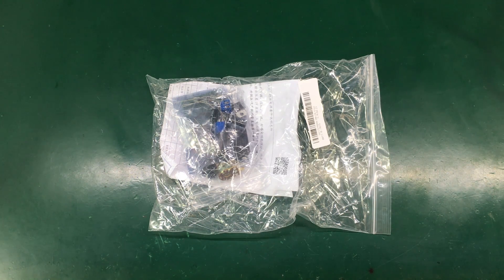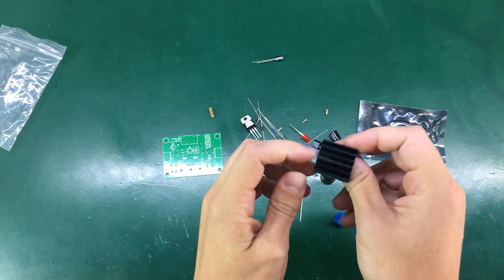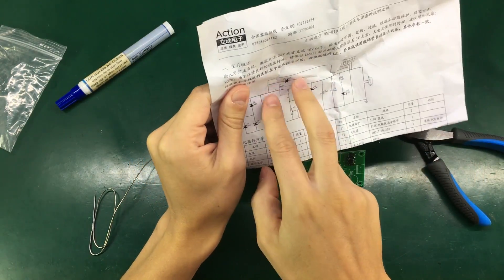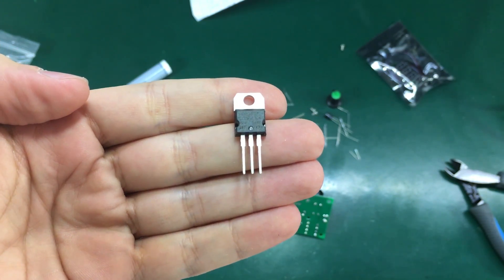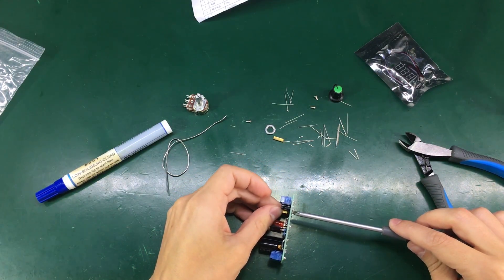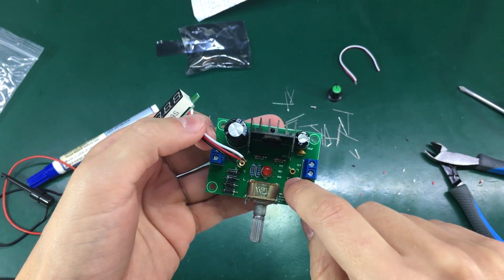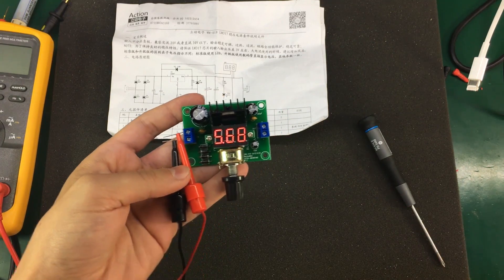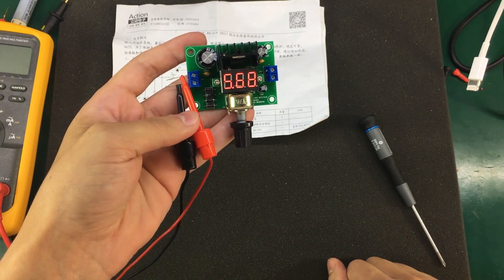Voltlog #69 - LM317 Kit Assembly Fail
Sometimes, when I have some spare time I like assembling these cheap kits coming from China. Today I am assembling an LM317 adjustable power supply kit complete with voltmeter. Unfortunately they sent me a wrong resistor value so the kit didn’t work as expected but I was able to fix it in the end.